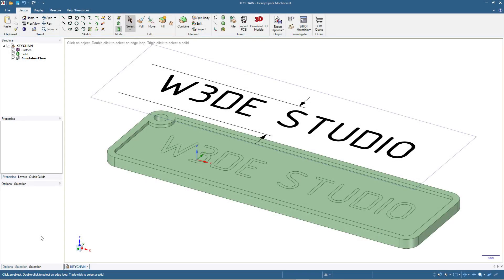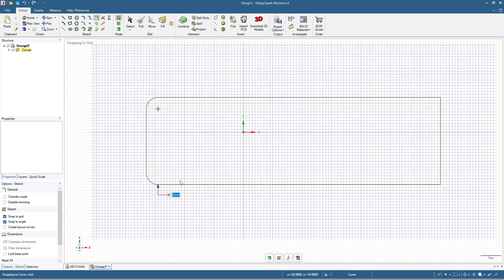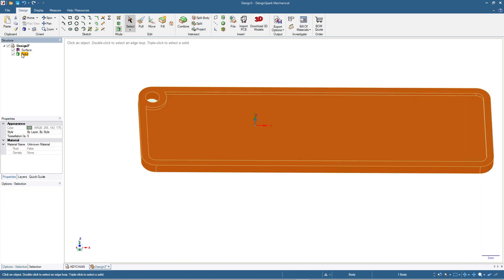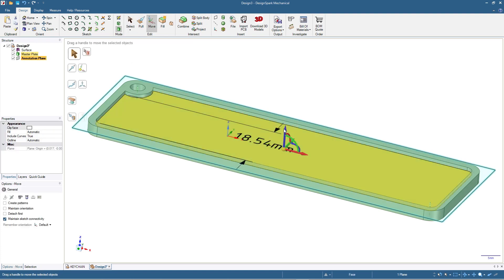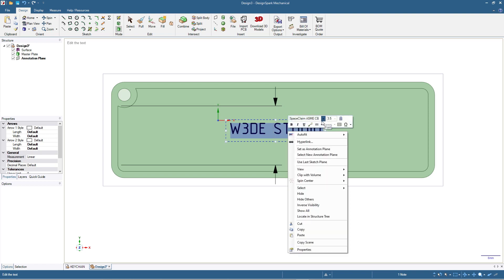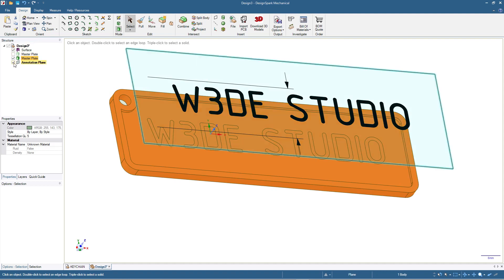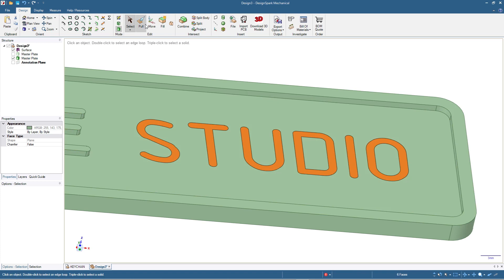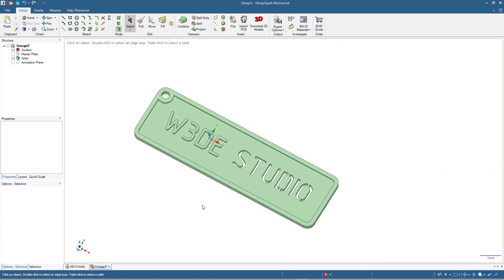Add Custom TEXT to 3D Printed Key Chain - DSM Narrated Tutorial #25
In this video, we add custom text to 3D Printed Key Chain - DSM Narrated Tutorial #25. And yes, you'll still need a chain to attach this "key chain" tag to your key :)

Sorry for saying "and then" a lot in this video, I hope it doesn't feel like watching "Dude, Where's My Car" :D

There are many mistakes in my grammar and limited (technical and non-technical) vocabulary, please don't hesitate to correct me.

Music Tracks by TrackTribe